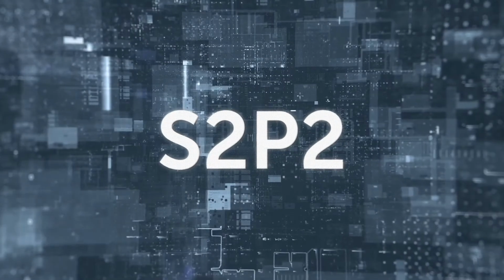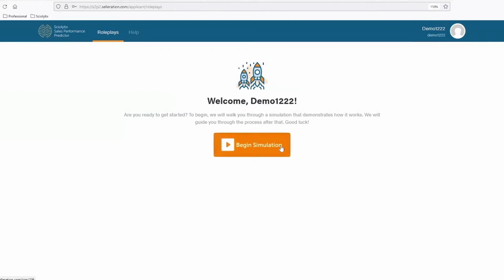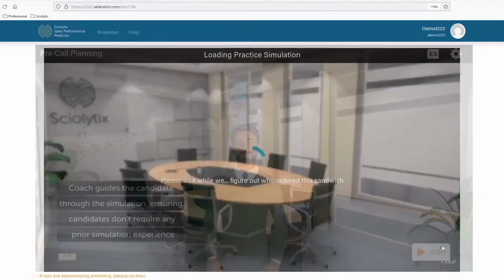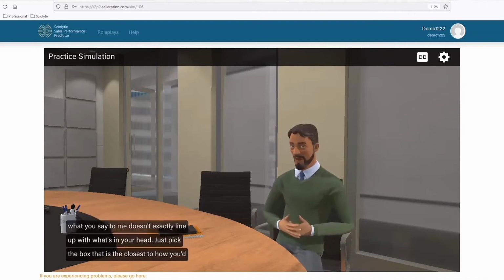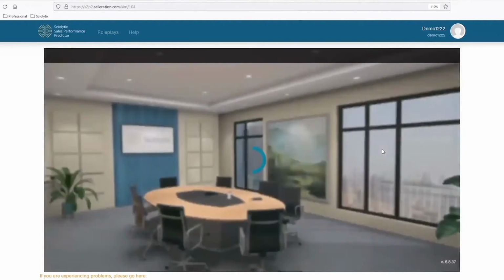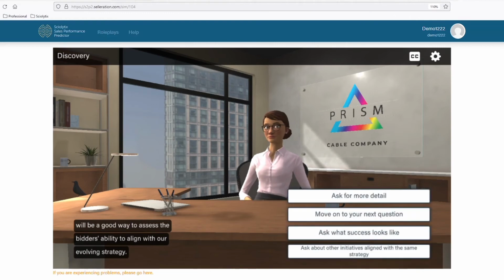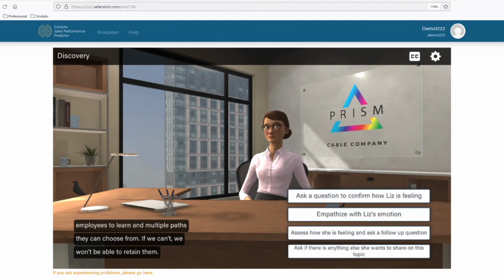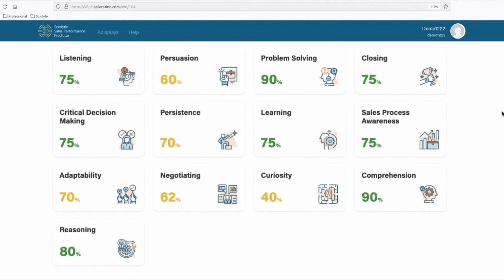Sciolytix Sales Performance Predictor (S2P2): 8-Minute Recorded Product Demo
The Sciolytix Sales Performance Predictor or S2P2 is our award-winning predictive simulation for hiring salespeople. Through 3D avatar simulation and AI, S2P2 enables you to predict an applicant's likely quota attainment. This enables you to quickly prioritize candidates and better prepare your interviewers to make the best selections in the shortest possible time.

This video shows you how S2P2 works in practice. We will show you:
1. How to set up candidates (0:40)
2. What candidates see and do as they take the simulation (1:43)
3. Output your hiring managers will see (7:20)

S2P2 is consistent since every candidate gets to perform in the same scenario and is scored objectively by the system. This reduces bias by allowing sales performance to guide your hiring decision. Additionally, it is nearly impossible to fake–the only way to do well is to know how to sell. Best of all, performance in the simulation is tied directly to your real-world KPIs.